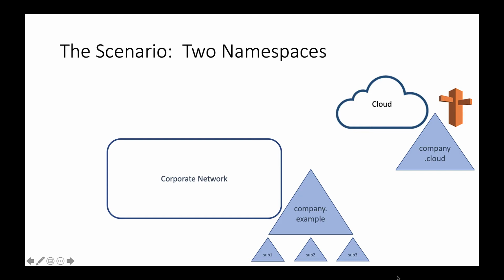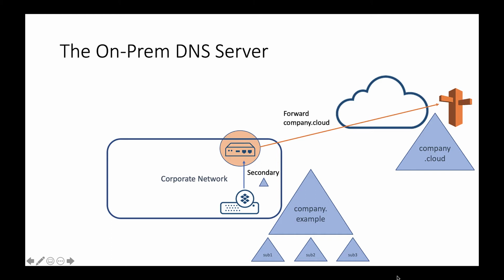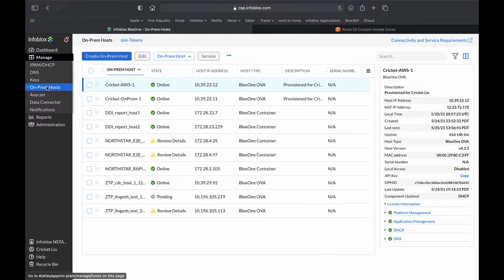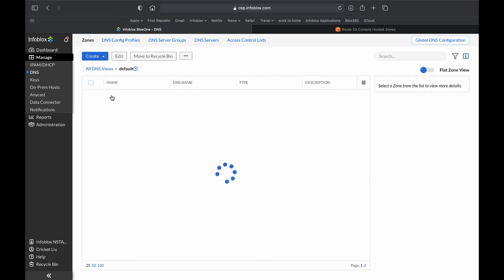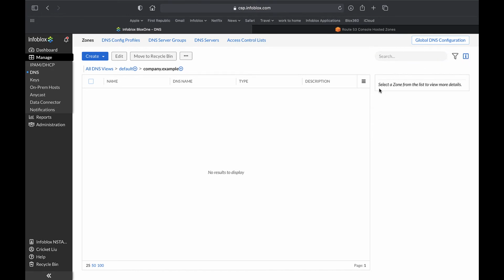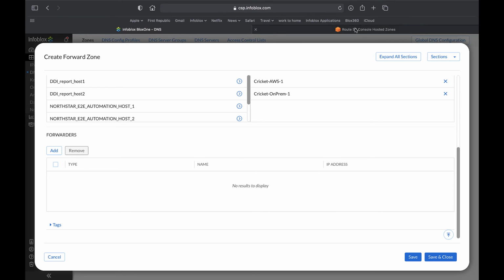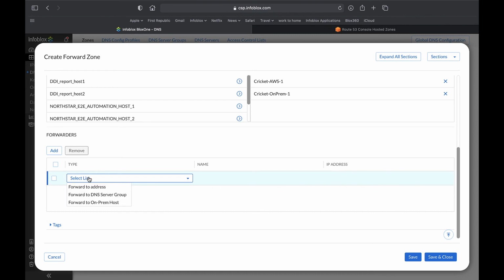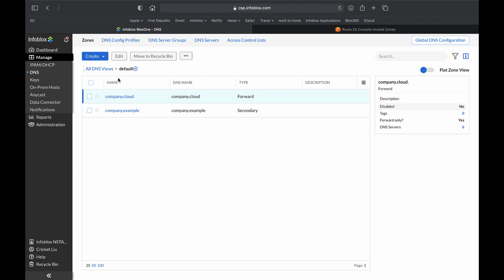Unifying Namespaces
This is a short (well, eight minute) video about stitching together cloud and on-premises namespaces using BloxOne DDI.